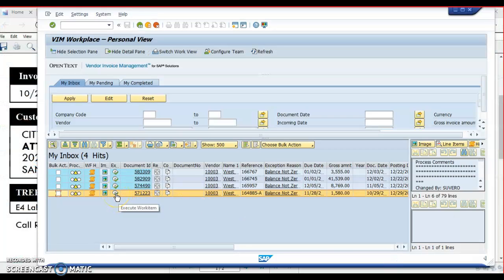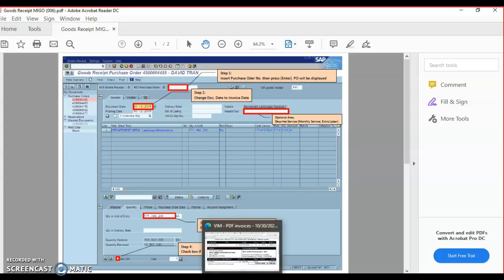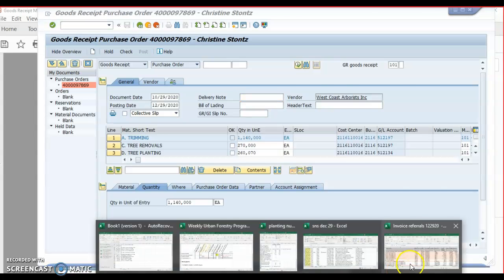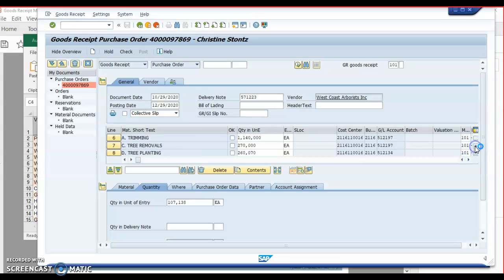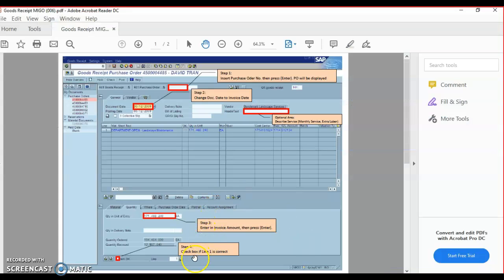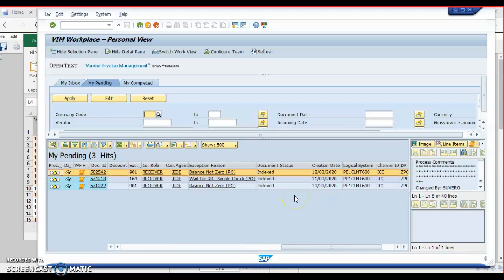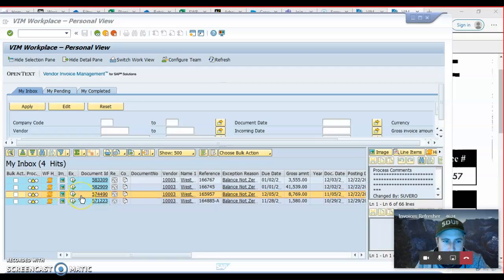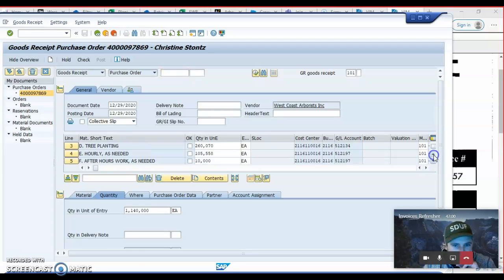Invoices Part 1